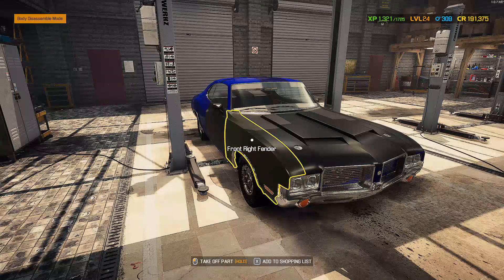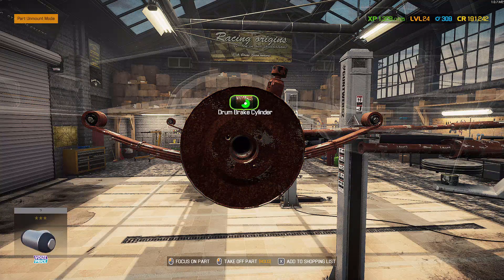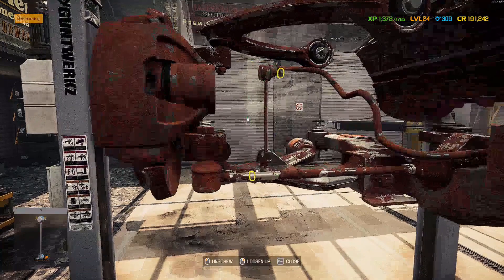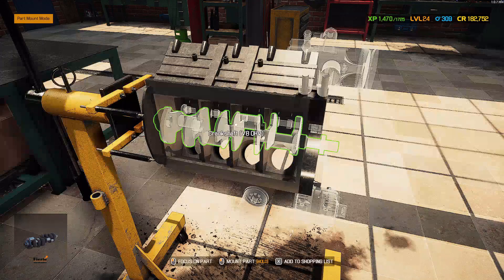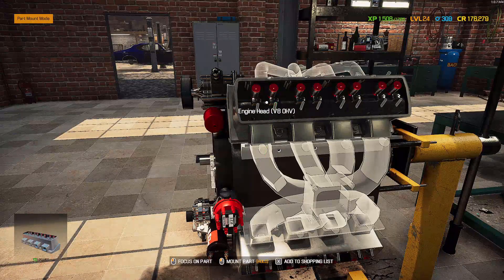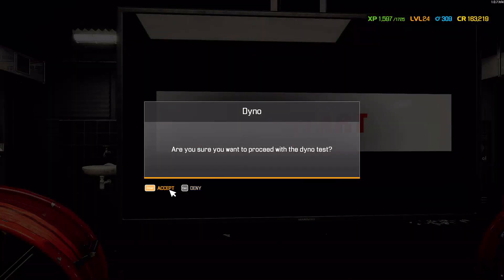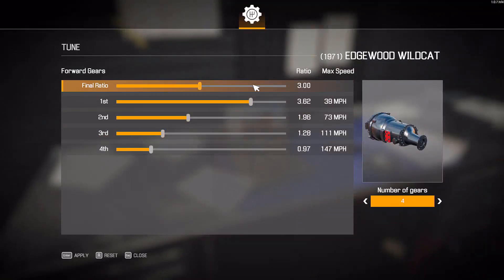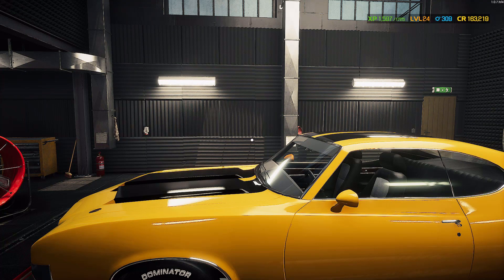Edgewood Wildcat Restoration! - Car Mechanic Simulator 2021